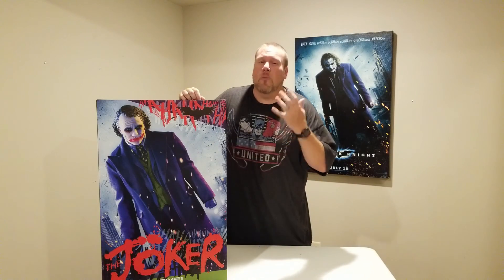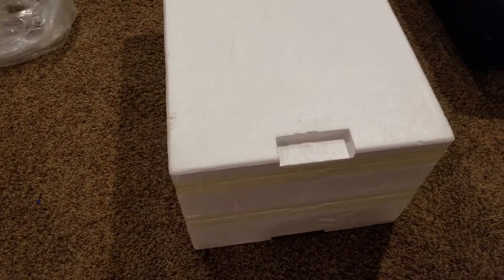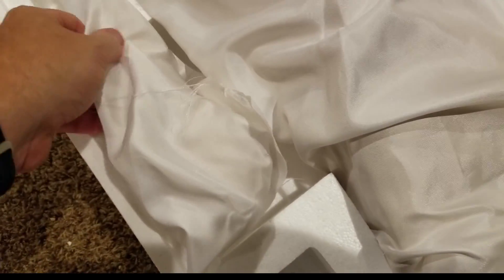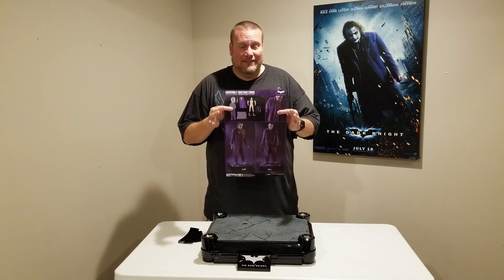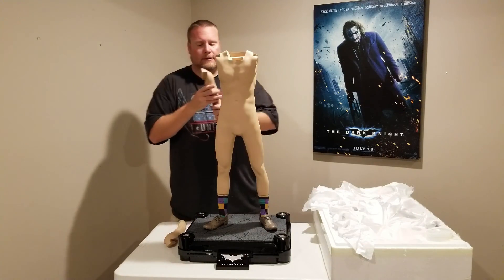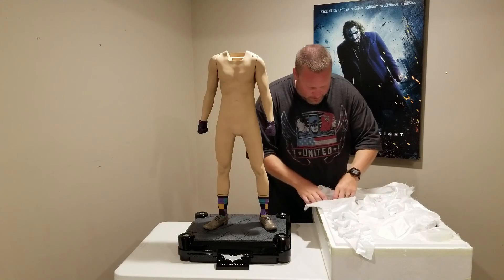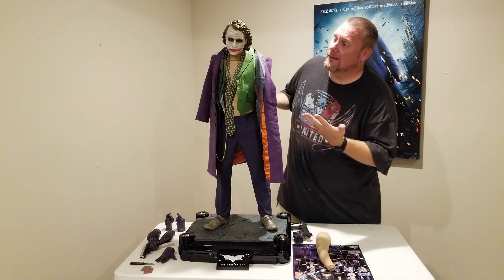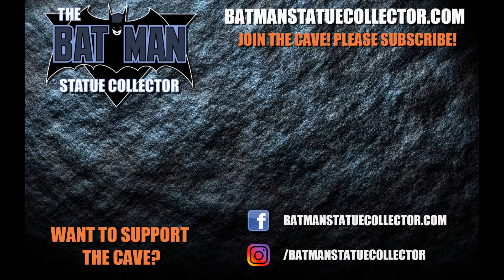Unboxing: The Dark Knight Heath Ledger Joker 1/2 Scale Statue From Prime 1 Studio!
Batmanstatuecollector.com Coming Soon!

Today I unbox what could be an ultimate "grail" piece for my collection.  Heath Ledger Joker is my favorite character of all time, and I've always dreamed of a statement piece that would reflect my love for him.  I've waited 2 years for this statue to come out, and after multiple delays, it's finally here.  Unboxing him was not an easy task, but in my desire to make him perfect...it's worth the hard work.  I hope you enjoy my unboxing today, and be on the lookout for the review in the next video.